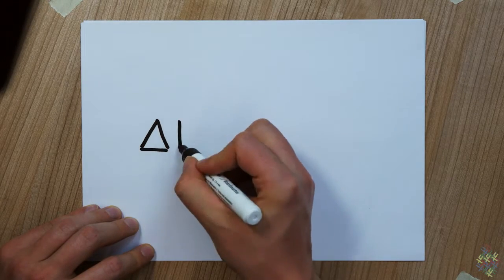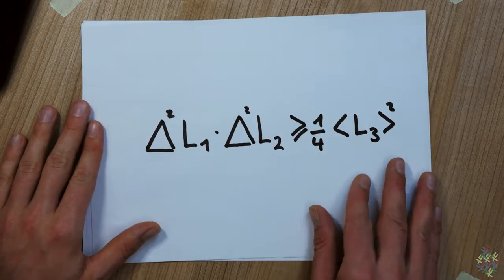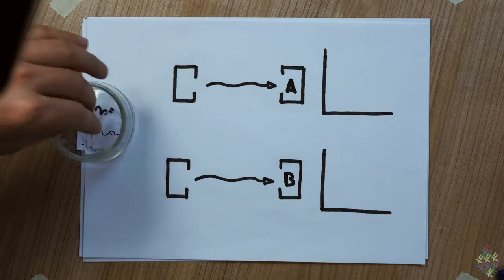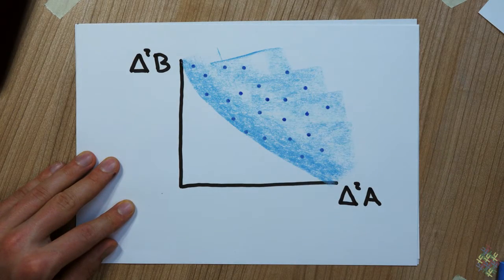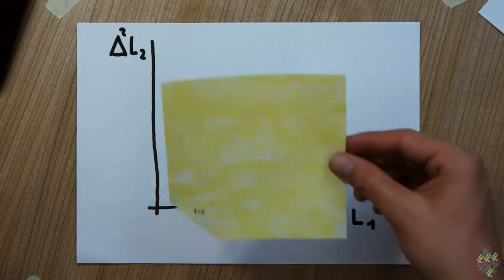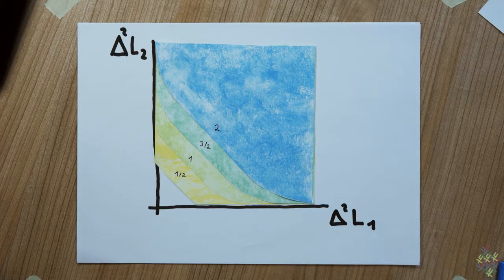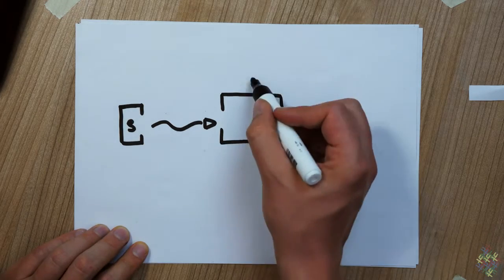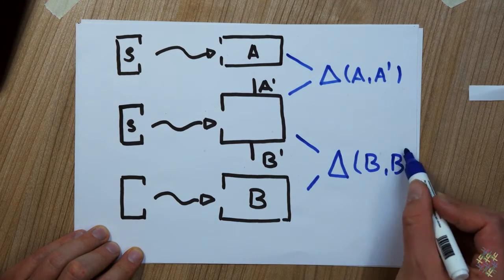Uncertainty relations for angular momentum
Video abstract for the article ‘Uncertainty relations for angular momentum‘ by Lars Dammeier, René Schwonnek and Reinhard F Werner  (Lars Dammeier et al 2015 New J. Phys. 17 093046).